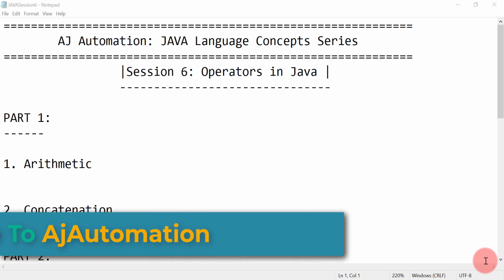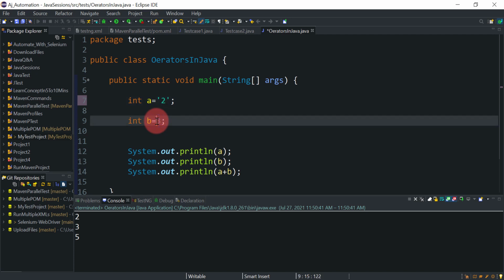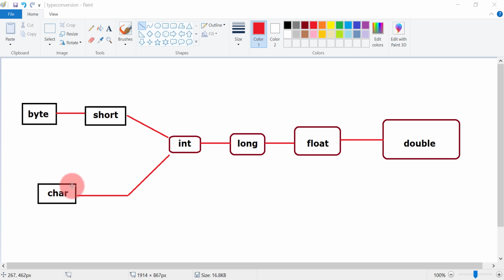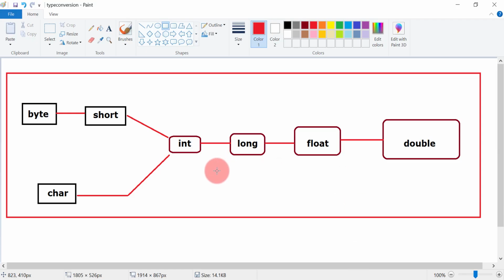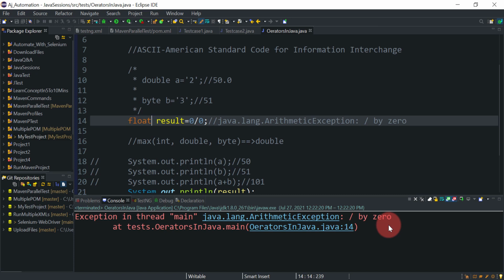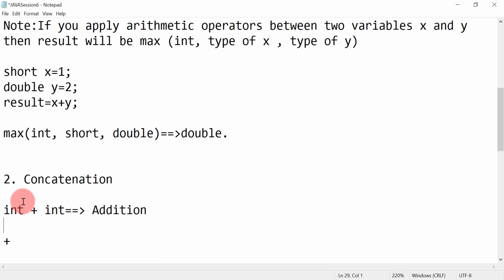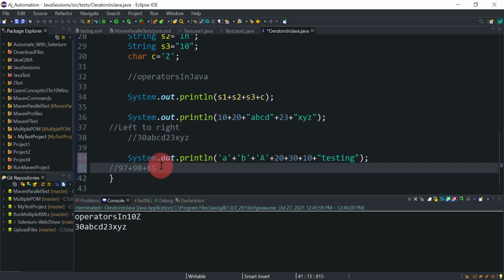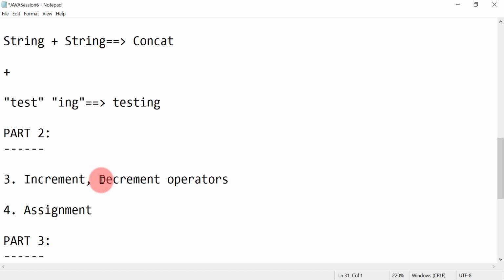Operators in Java : Part 1| Arithmetic operators| Concatenation operator| IMP examples for Interview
In this session we will learn about Arithmetic operators| Concatenation operator in Java.

I have explained few very imp practical examples where most of the people gives wrong answers in the interview.